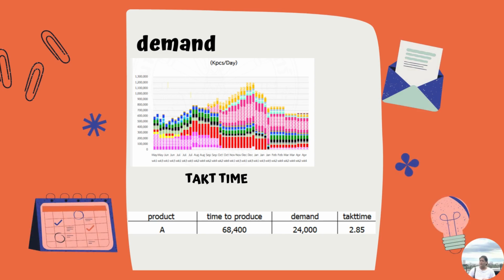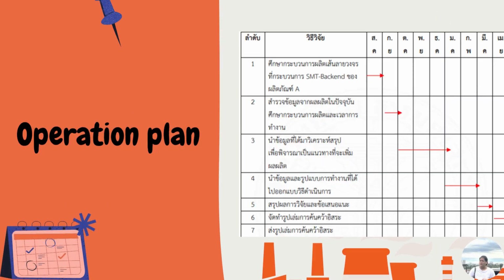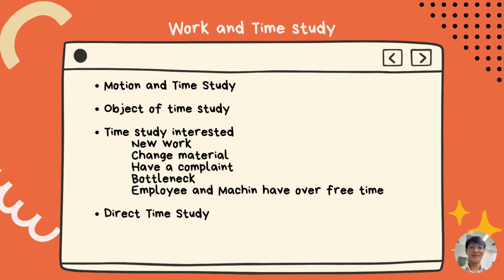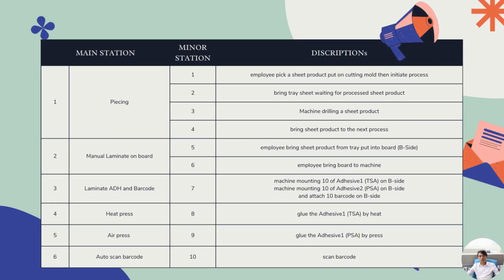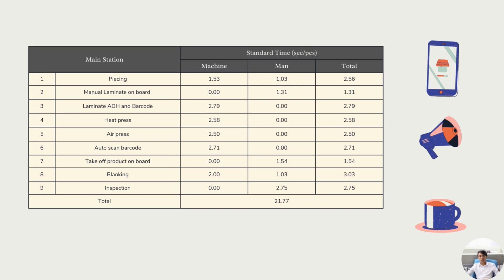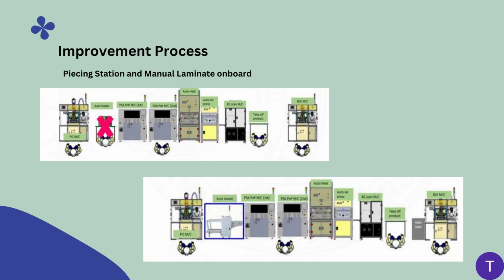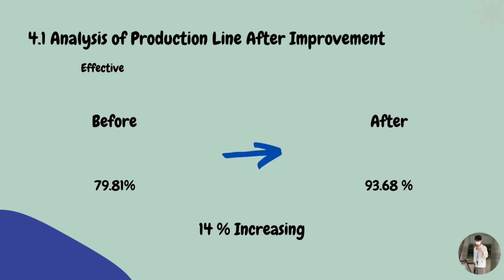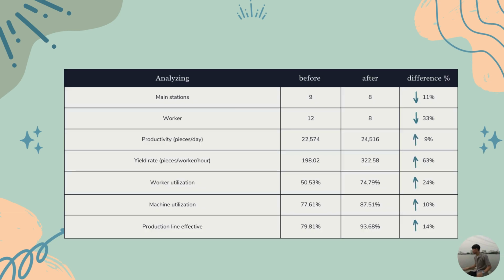PRODUCTIVITY IMPROVEMENT OF FLEXIBLE PRINTED CIRCUIT AT BACKEND PROCESS